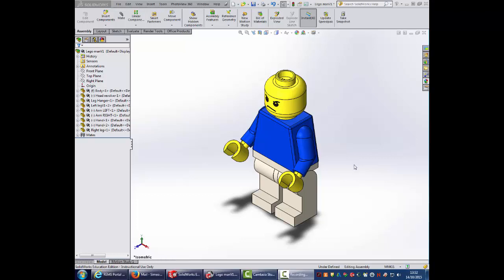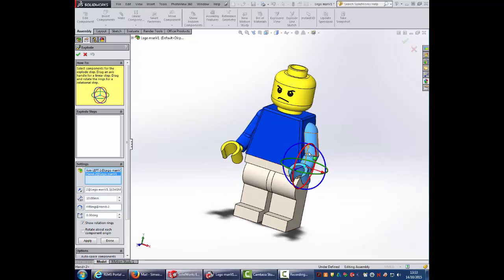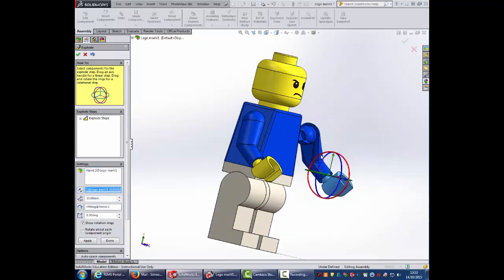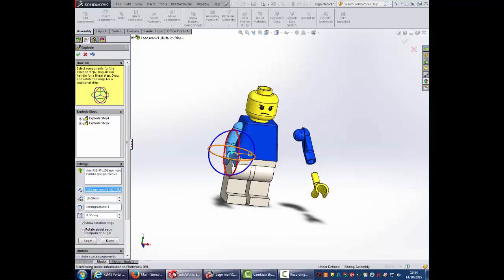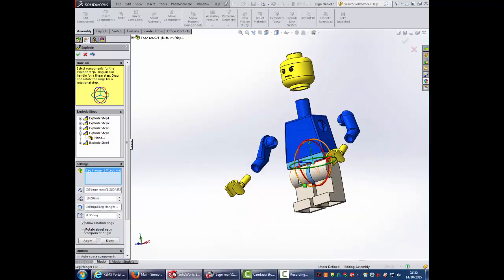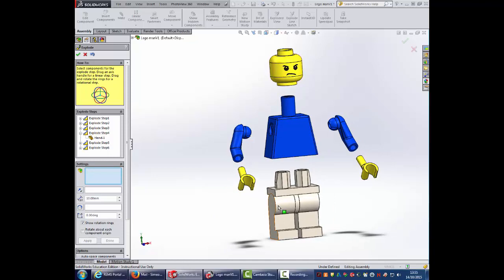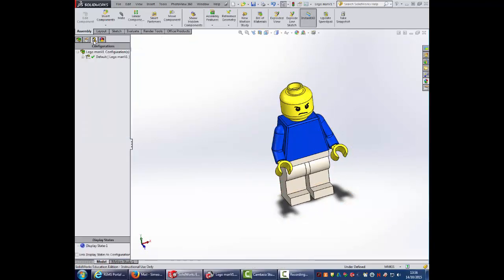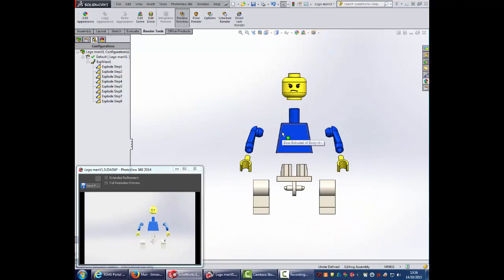Exploded lego man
A video showing how to explode an Assembly for presentation purposes.